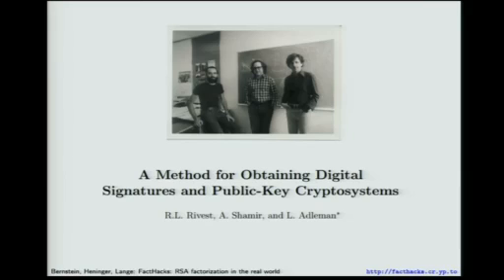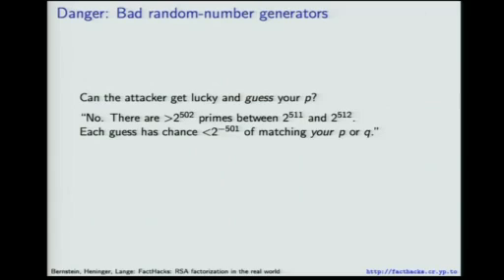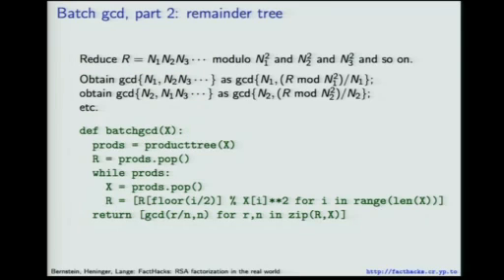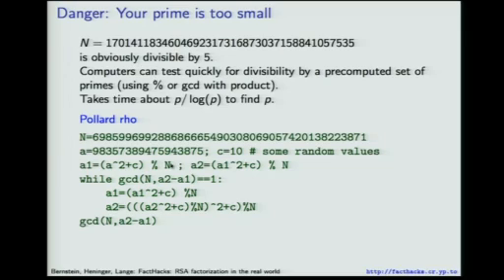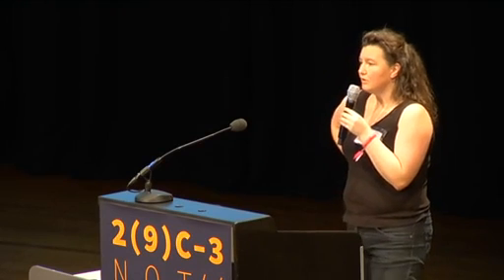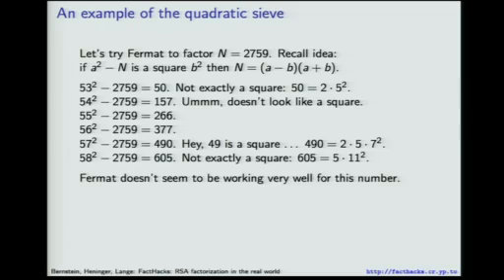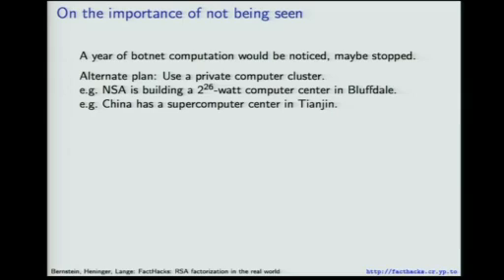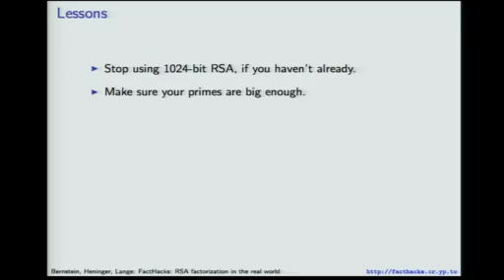29C3 - facthacks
29C3: 29th Chaos Communication Congress